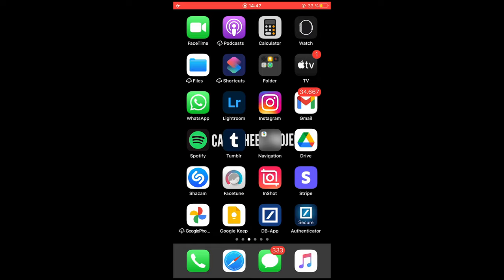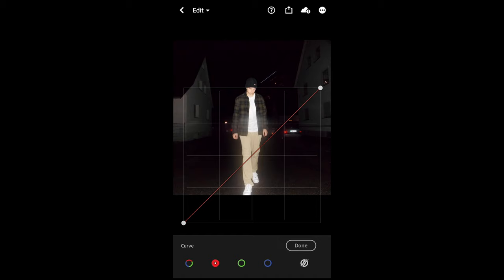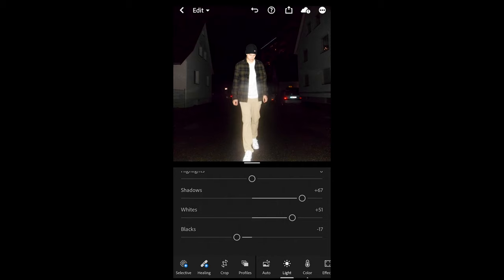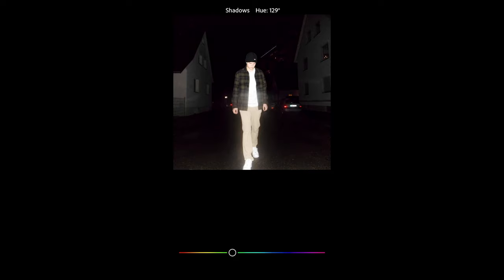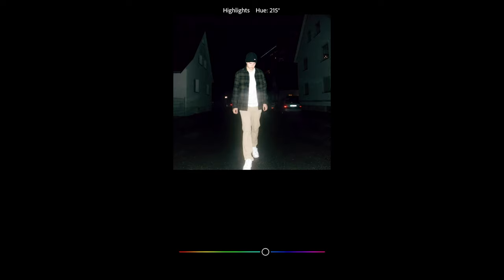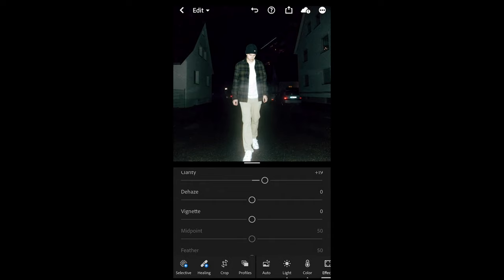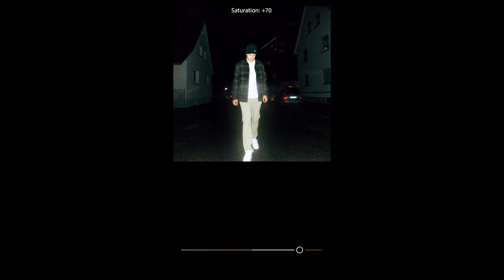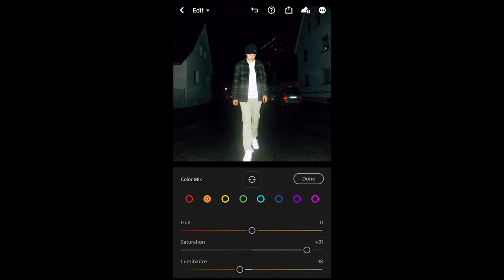Edit your Photos like GASHI + Mobile Preset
It´s still December and Im running the daily Series 😍
After many of your comments I finally found a way to create the GASHI look as well.
Dave sent me the perfect base for this edit. SO thanks again!!
In this tutorial I want to show you how to edit your Instagram pictures like GASHI with Lightroom mobile for free. You will not need a high quality camera - your smartphone will totally do the job, since this is a mobile only filter tutorial.
Have fun with it and definitely show me your version of the GASHI preset on Instagram.